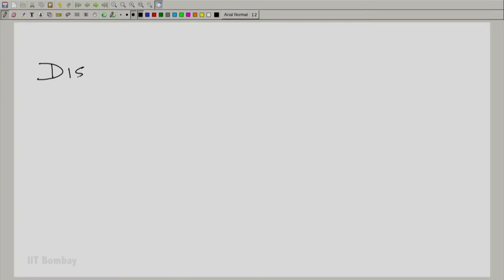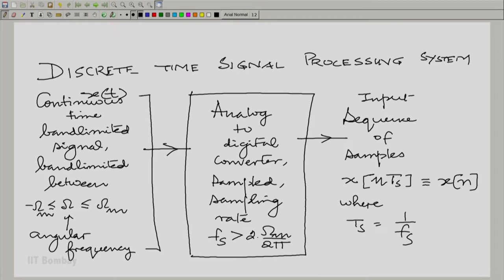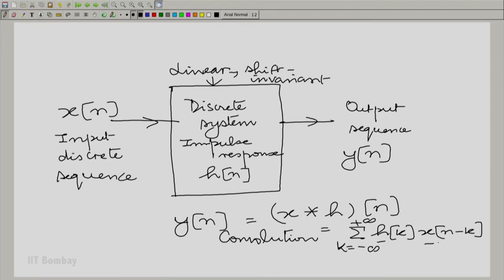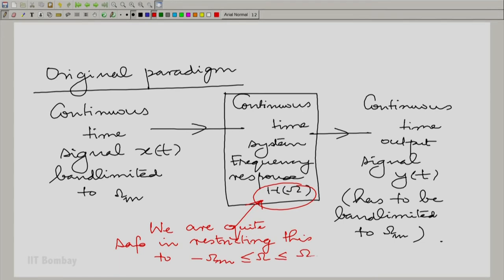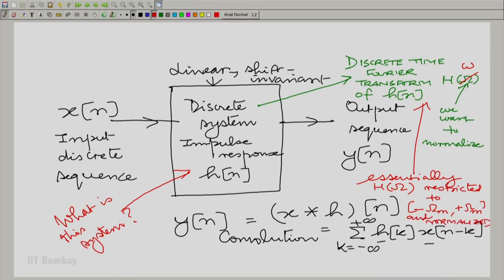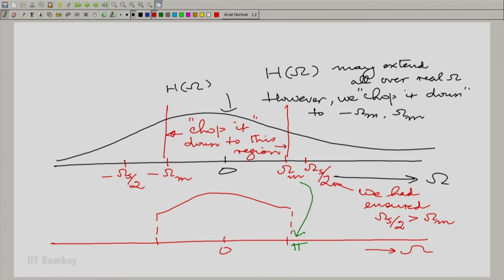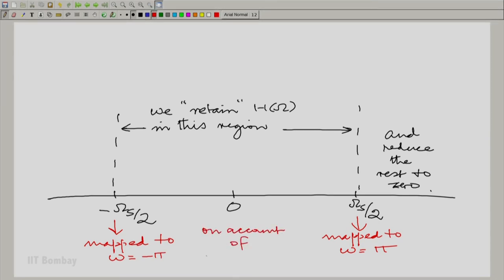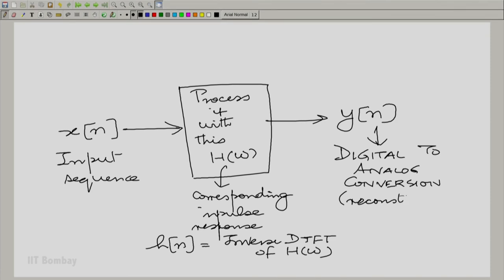EE210x S332 How we Build the Equivalent Discrete Time System